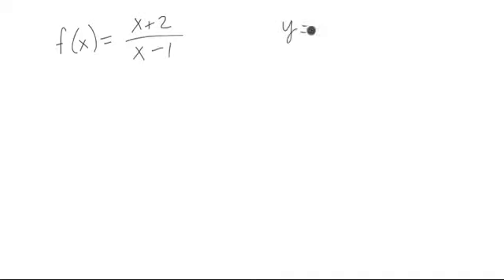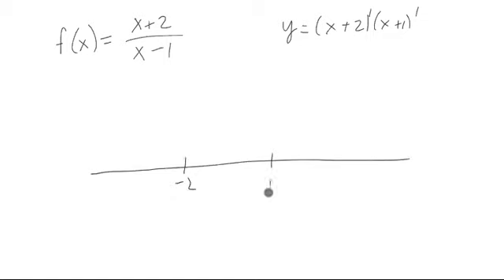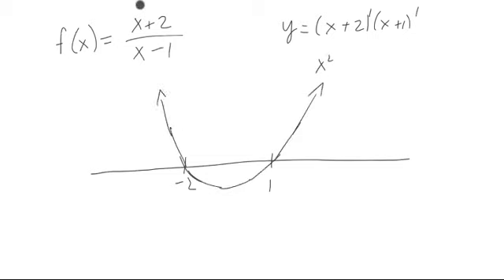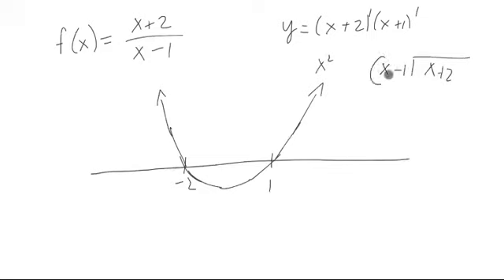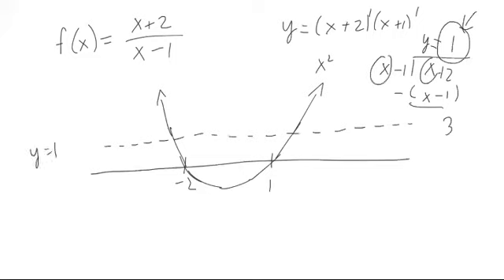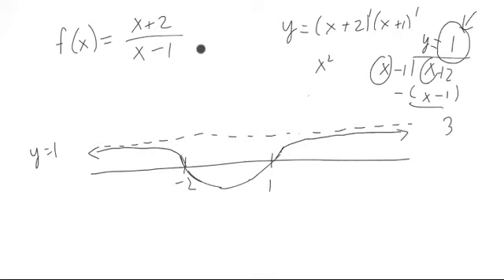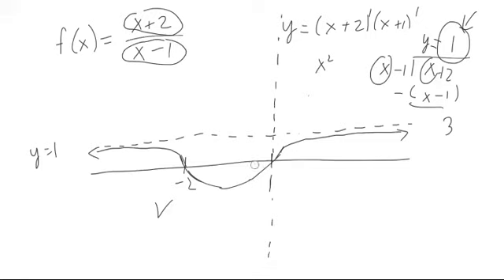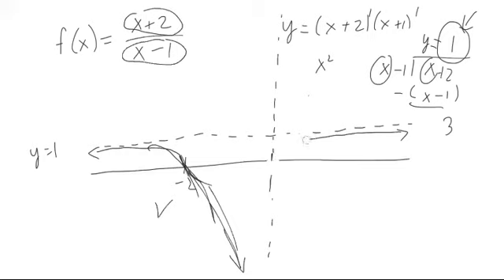Rational Function Graph Example 3